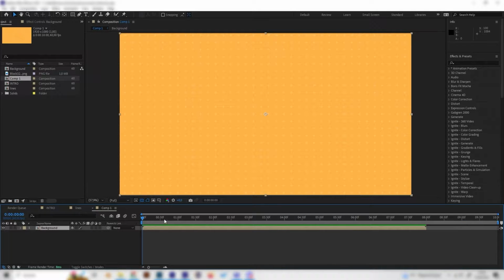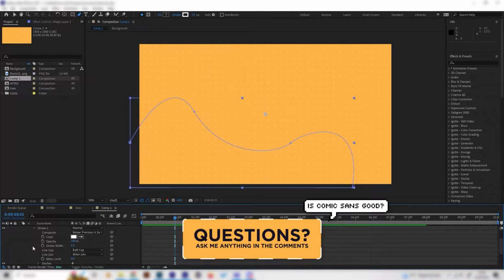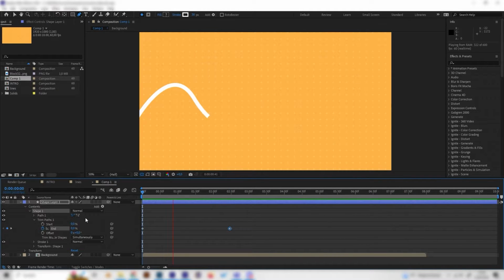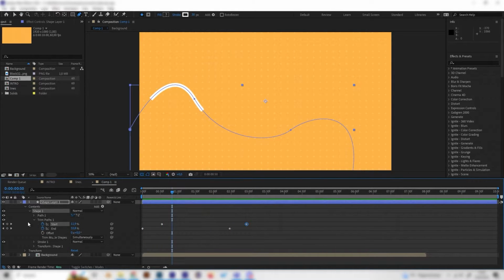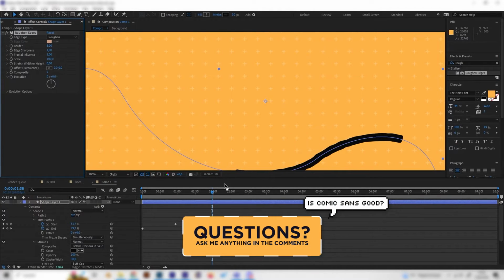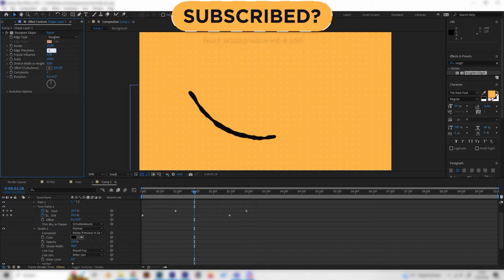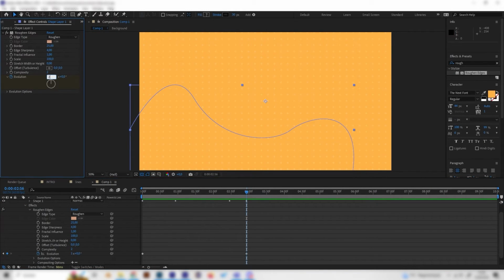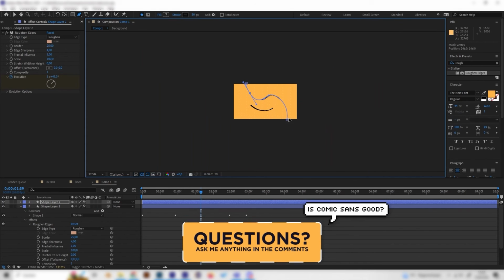Create Smoke Trails in After Effects | Beginner Tutorial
Let's create smoke trails in aftereffects. This aftereffectstutorial will show you how to make simple smoke motiongraphics with no plug-ins.